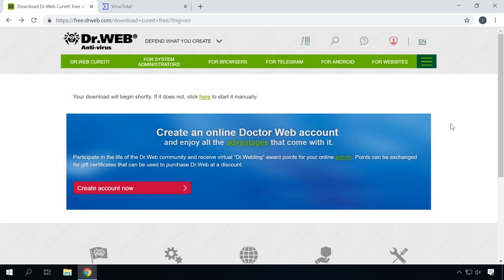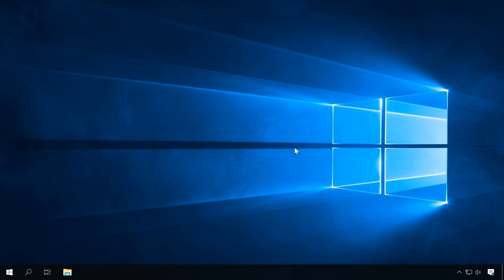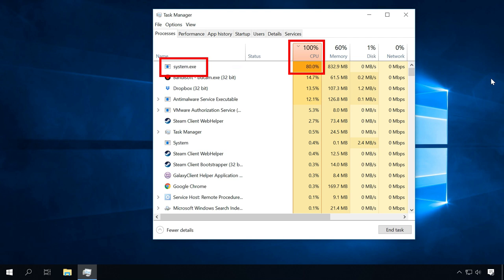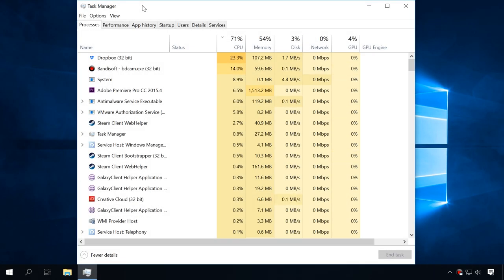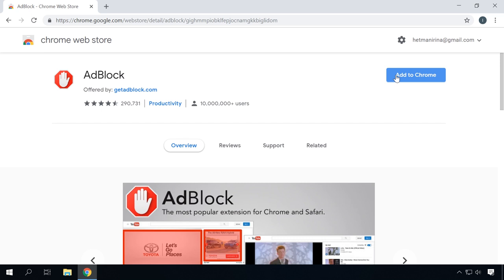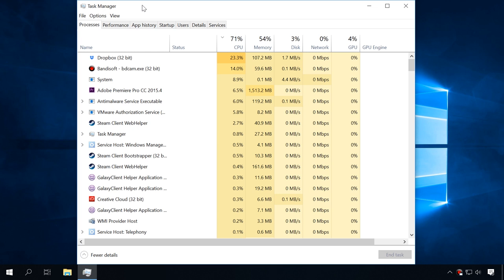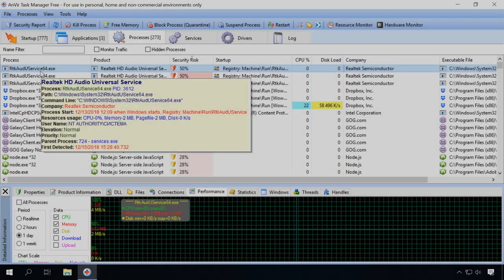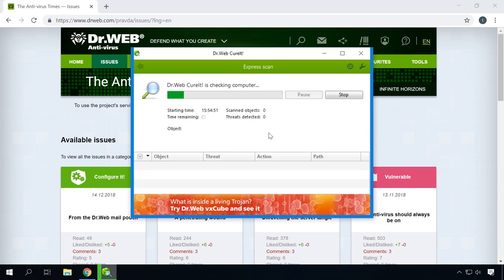How to Find and Remove a Hidden Miner Virus on Your PC 🐛🛡️🖥️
👍 Watch how to remove a hidden Bitcoin mining virus from your computer. If you noticed that your computer – while you’re not using it - still behaves as if it works on a complicated task, or if it becomes very slow when dealing even with simple office routine, it could be a mining virus working inside your system.

Content:
0:00 - Intro
1:56 - The danger of a mining virus;
2:21 - How to detect a virus;
5:56 - How to remove the mining virus;
7:10 - Do it with AnVir Task Manager;

- How to Mine Bitcoin and Which Wallets to Use, or Bitcoin, Mining and Wallets;